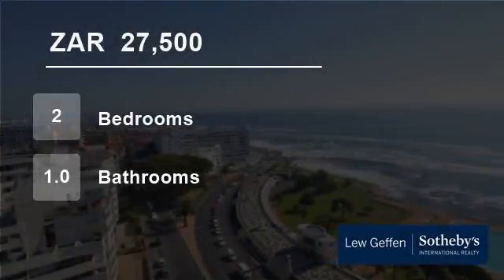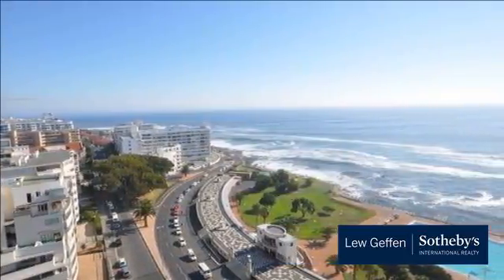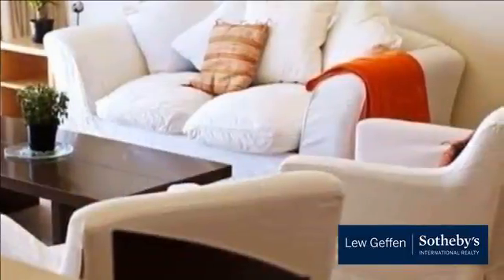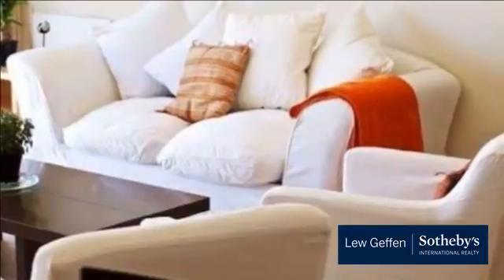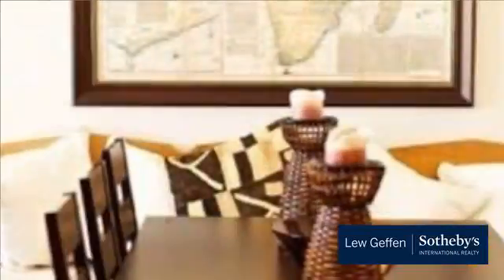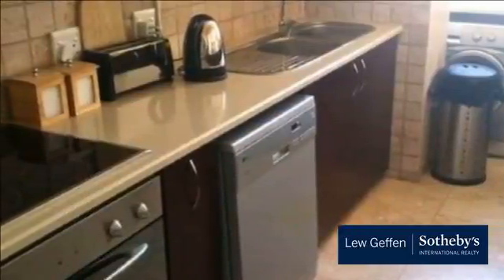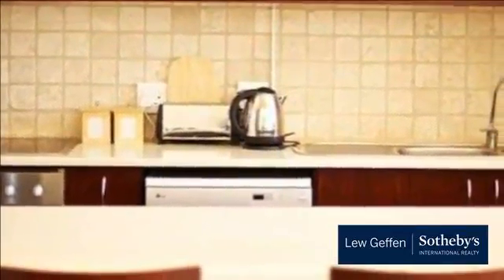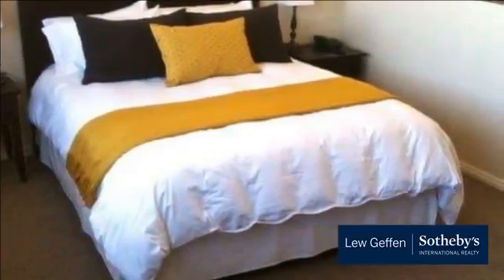2 Bedroom Flat For Rent in Sea Point, Cape Town, Western Cape, South Africa for ZAR 27,500 per month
Modern two bedroom apartment on the beachfront with mountain and sea views in a 24 hour security block. It has one full bathroom with a separate shower and bath. It has a large dining area as well as a tv/lounge area. It has a fully equipped kitchen. The apartment has travertine throughout with caesar stone counters. The apar...